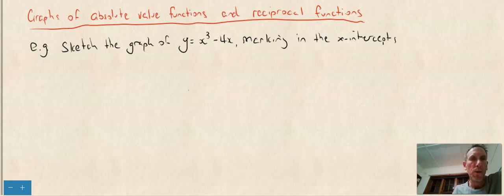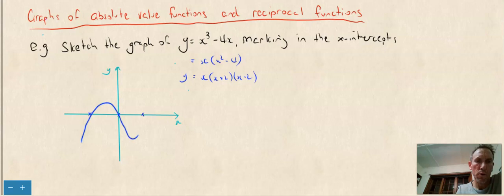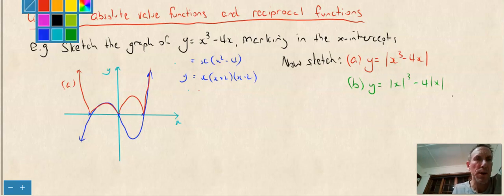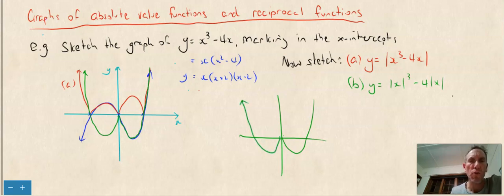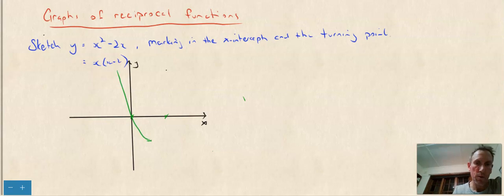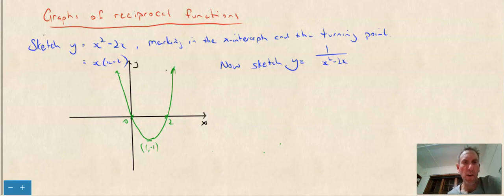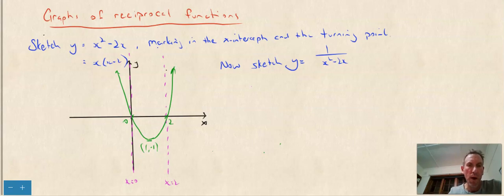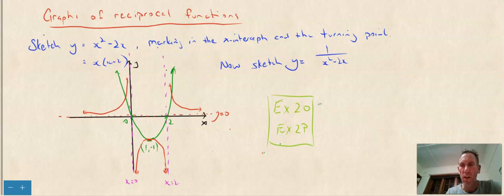Absolute value & reciprocal functions